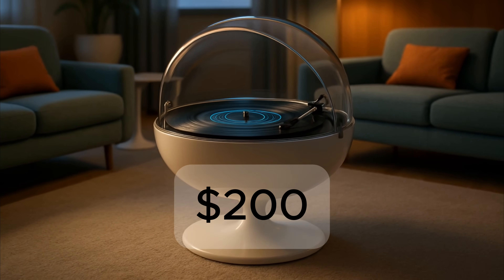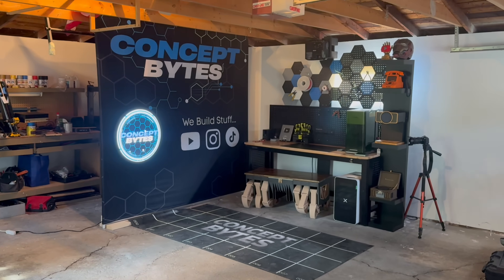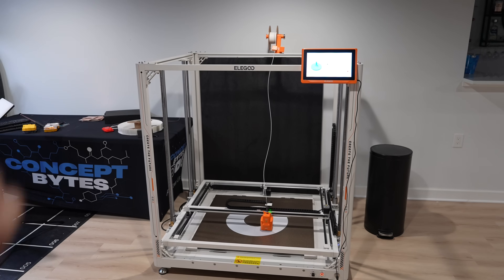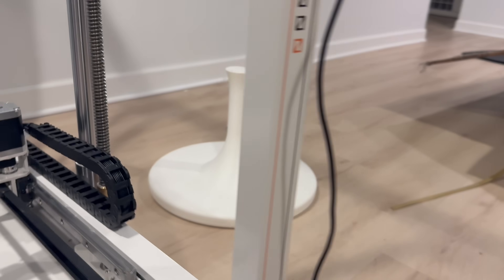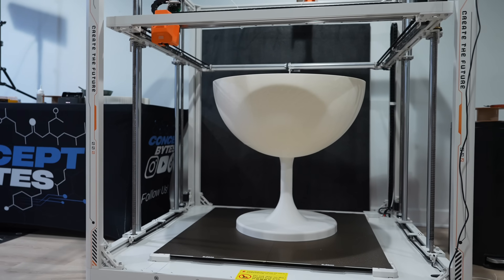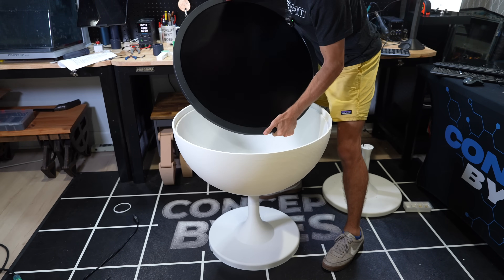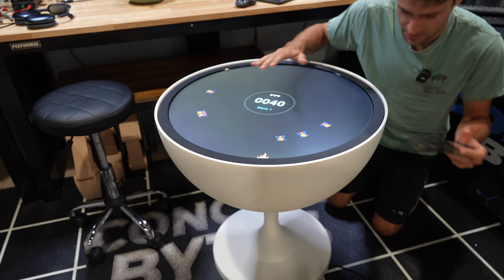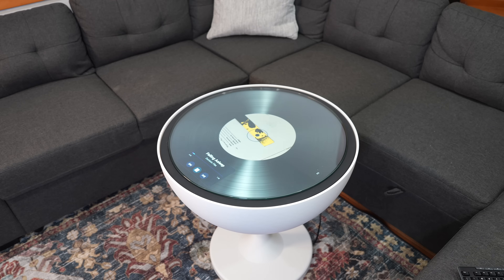I Built the Coffee Table of the Future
I Built a Coffee that answers the question: “What if NASA built furniture instead of going to the moon”?

The Orange Storm Giga is the best printer out there for large scale prints:

We are excited to do more youtube content and build lots of cool things.

CHAPTERS:
0:00 The Inspiration
0:44  Space Age Design
1:05 CAD
1:18 New Studio!
2:00 Giga 3D Printer
2:55 Creating my own problems
3:35 3D Printing Furniture
4:45 Assembly
5:11 Starting Over!
5:58 The Screen
7:45 Custom Software
8:20 Playing Games
9:54 Final thoughts